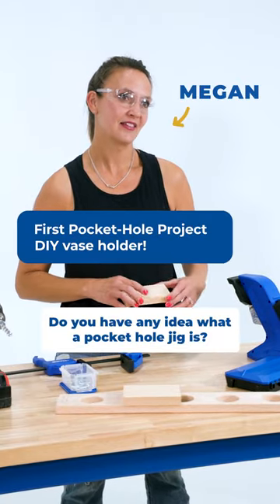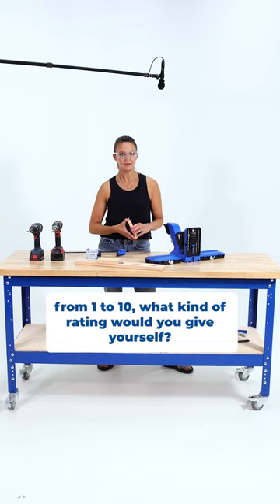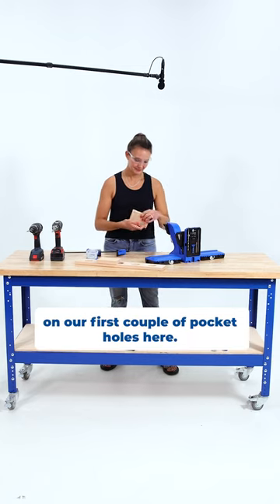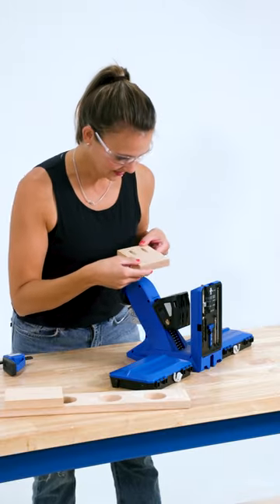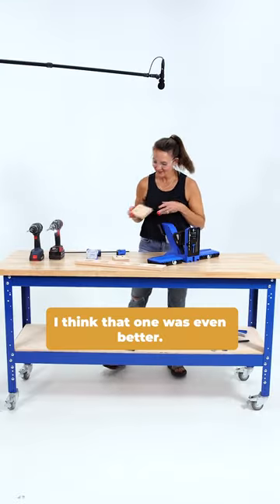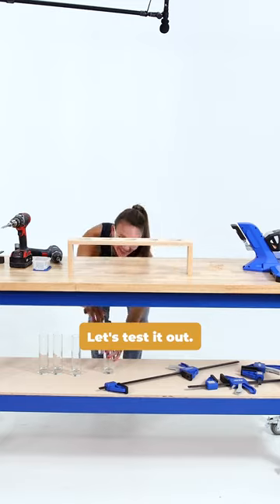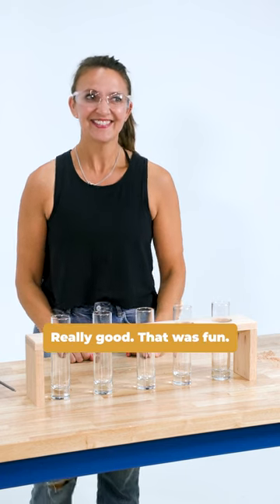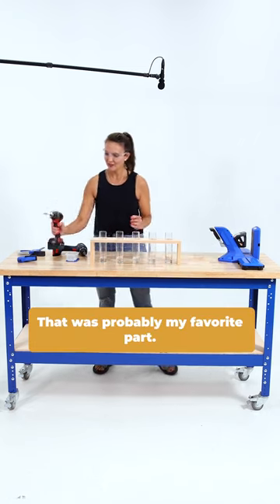First Time Pocket-Hole Project: Megan Built a Vase Holder!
How did you first learn about pocket holes? Megan had never used a pocket-hole jig before and was surprised by how simple it was to build her first project.